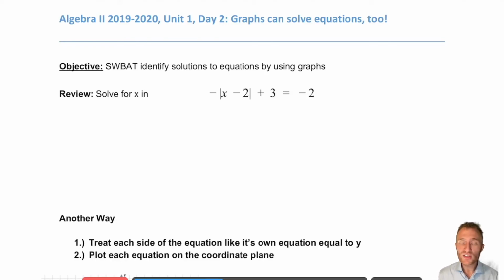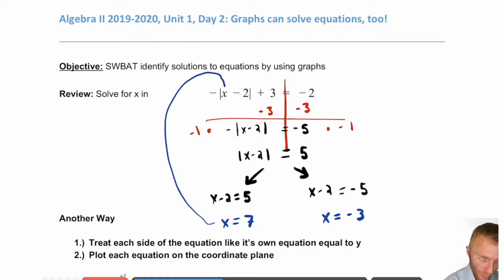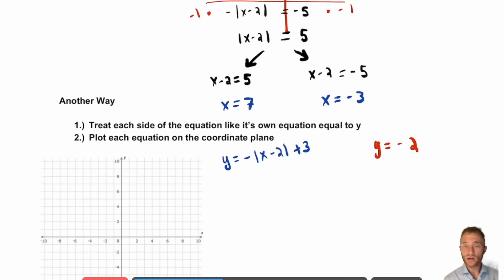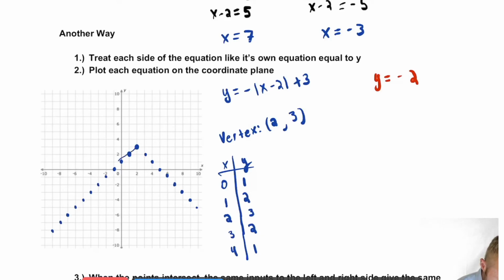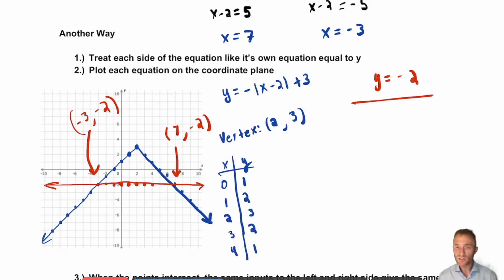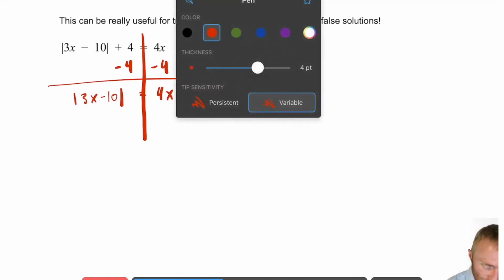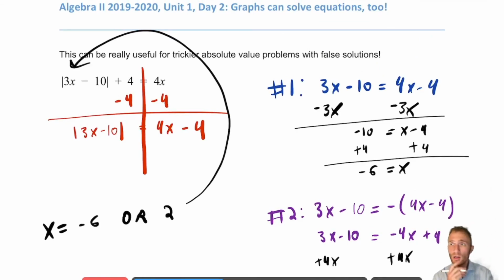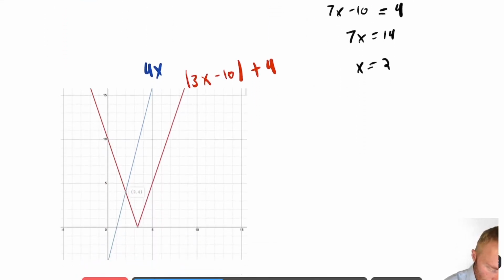Solving Equations by Graphing